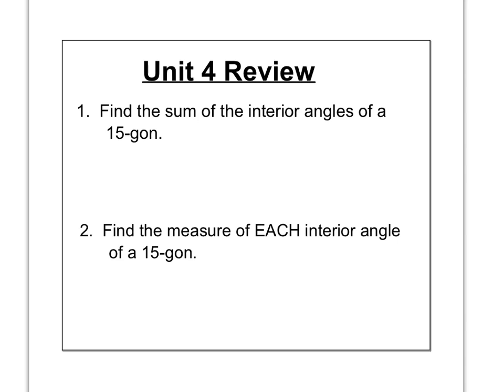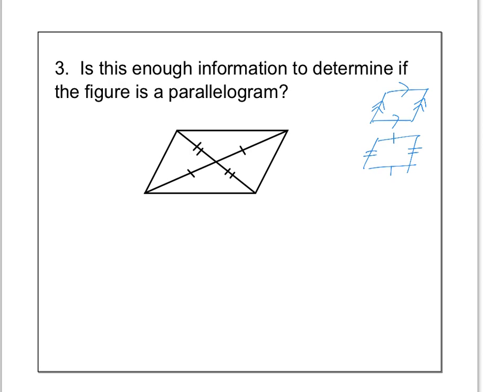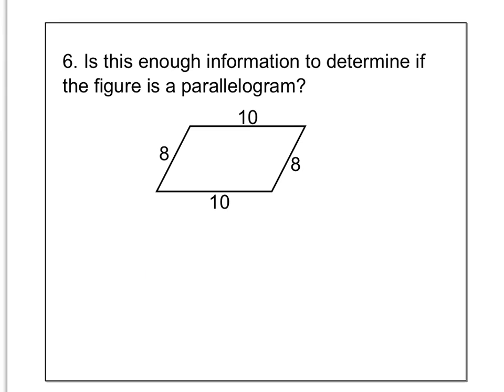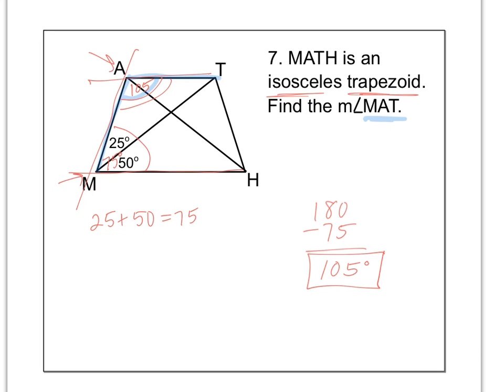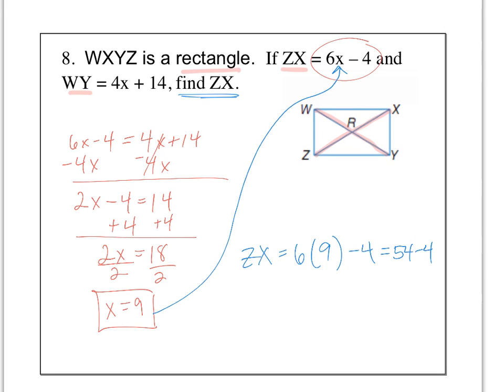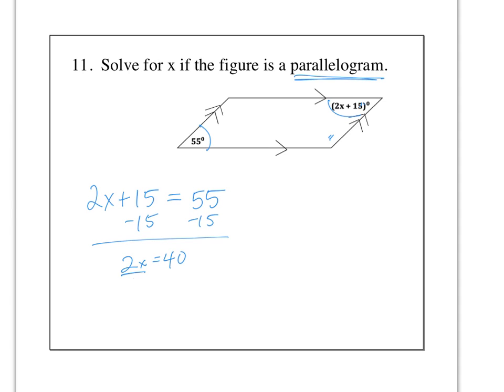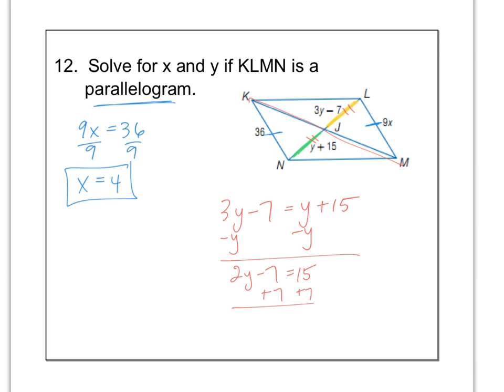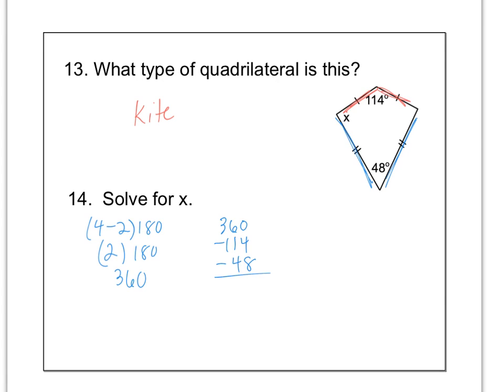Unit 4 Video Review - Geometry Concepts